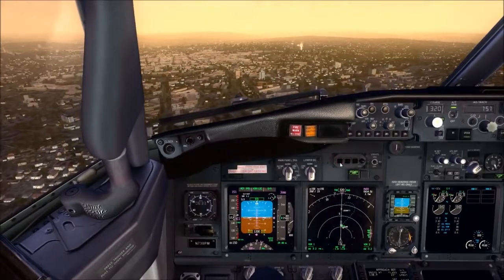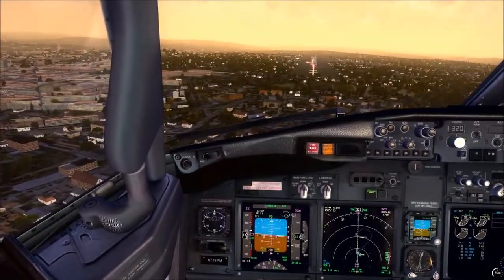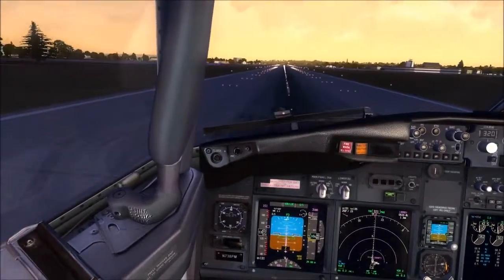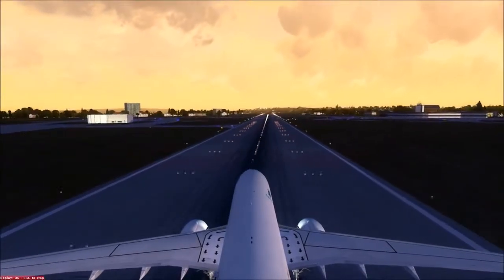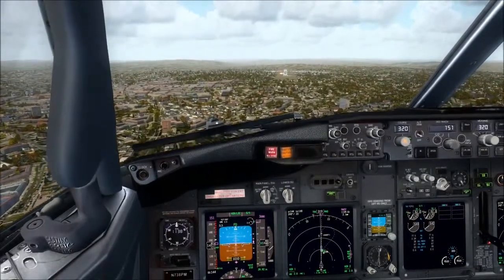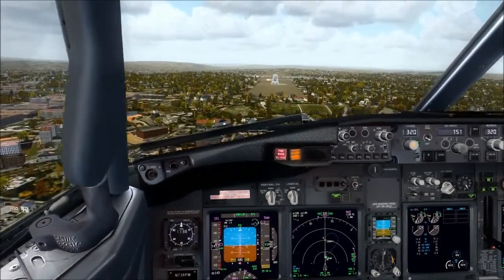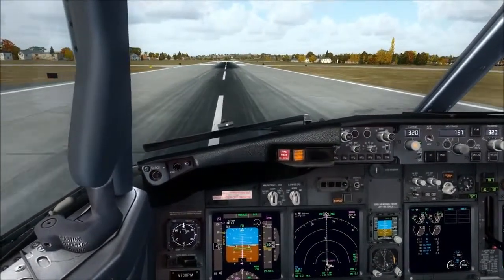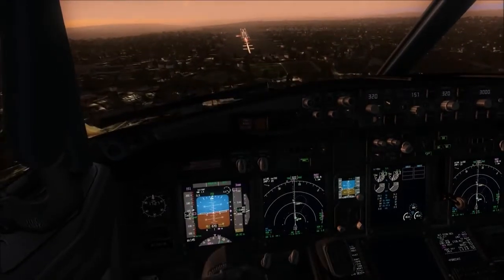波音787 進場 FSX模擬飛行